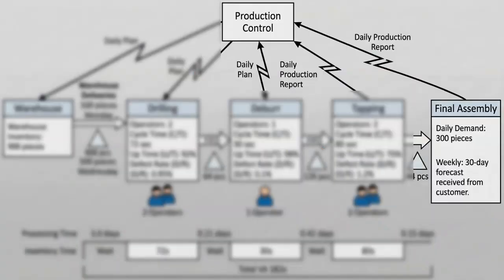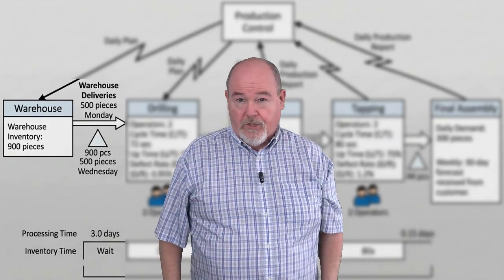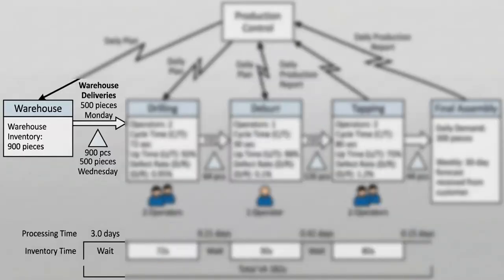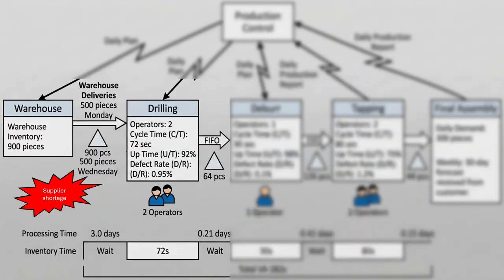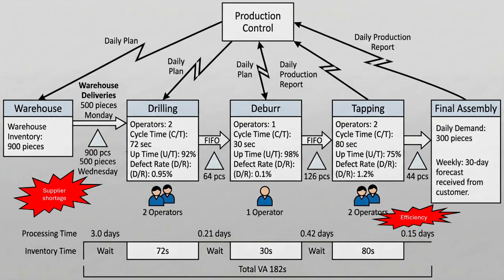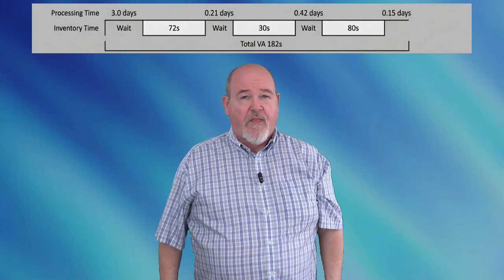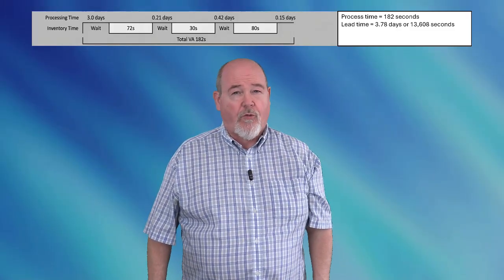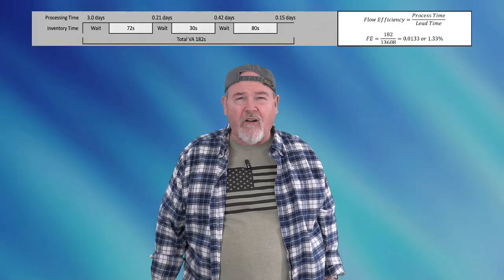The Value Stream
How do you find waste in your processes? Where are the hidden bottlenecks? You can’t improve a process until you know the process. A powerful way to see your process is with a value stream map.

A Value Stream Map (VSM) is a Lean tool that visually shows every step required to deliver a product or service, including both material flow and information flow. It captures the entire process from start to finish—what Lean calls “door‑to‑door”—so teams can see how value actually moves through the system.

This makes the entire process visible. You can see how materials and information move through your process. It highlights waste and opportunities for improvement. And it helps align your team. You see, Value Stream Mapping is best as a team sport. By engaging your team, you will find incredible insights that help build a better future state.